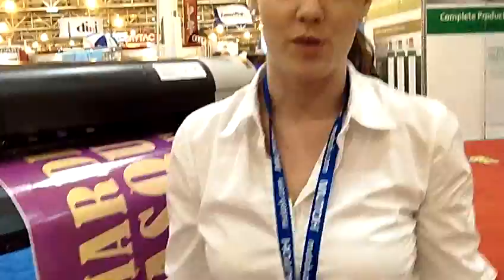Mutoh America at SGIA 2011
Mutoh's affordable pre-grommeted, pre-welded, wide format machine that can help ANY Printer get into the signage biz - and the Disney reveal.